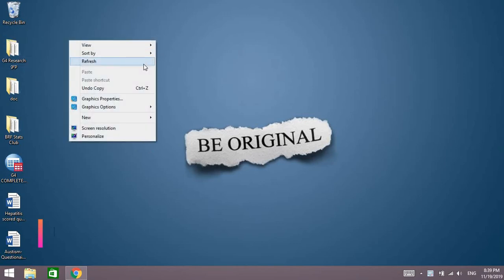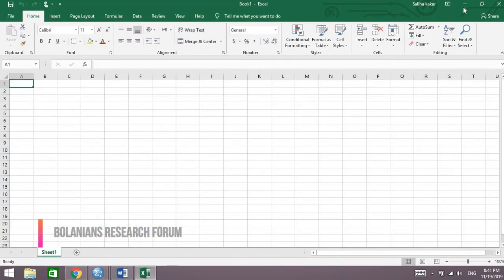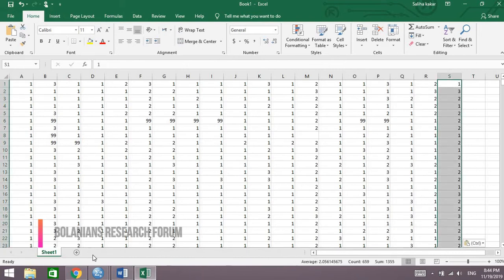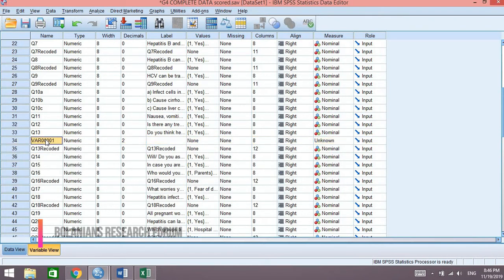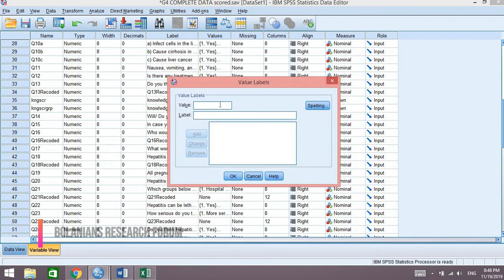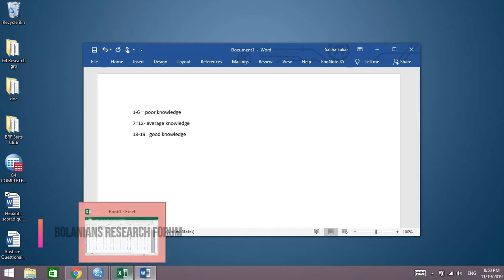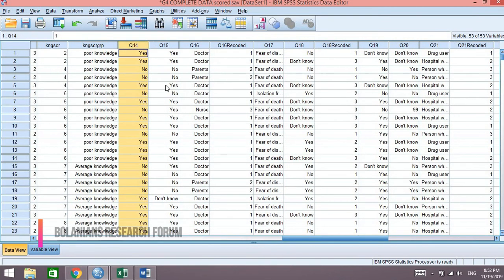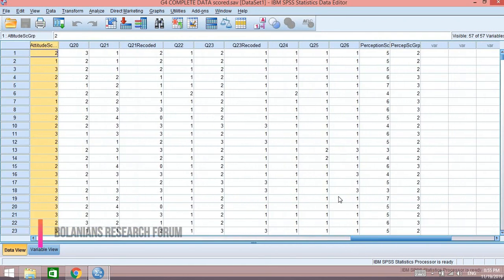SPSS Tutorial 9/14 | Scoring and making Score group | Bolanians Research Forum